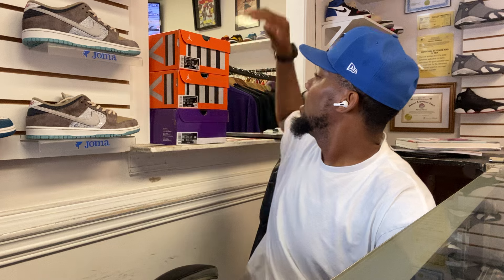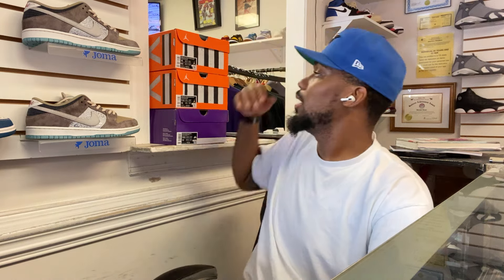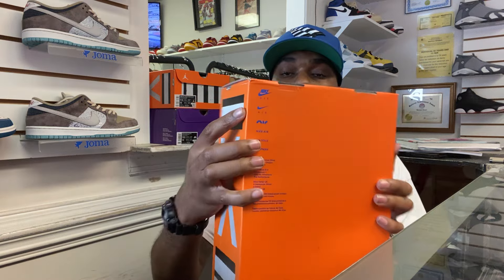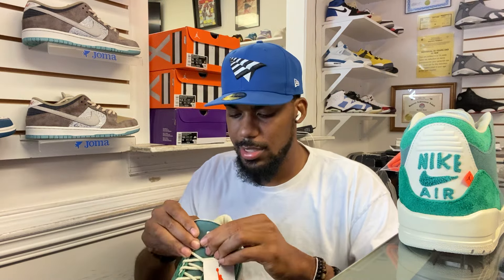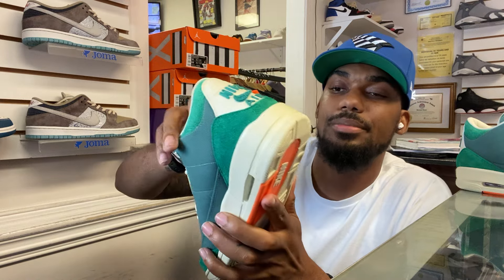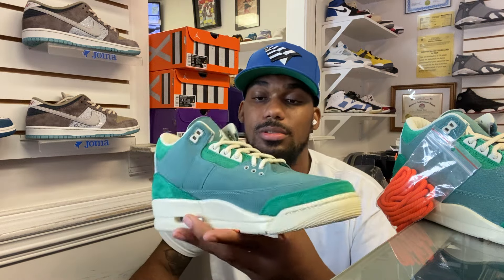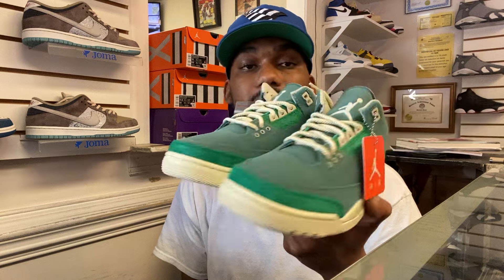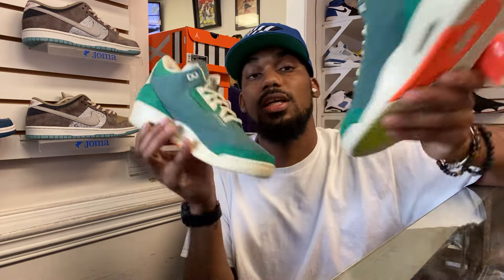Vlog 122: Review of the Air Jordan 3 “Nina Chanel”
Harlemscloset.com!

Shop Online at anytime! We Ship Daily!

Come In Store:

514 Gervais Street Suite B